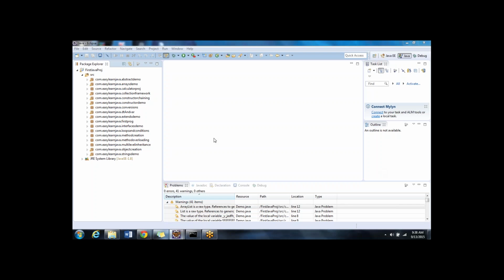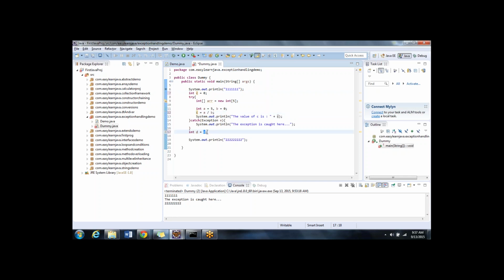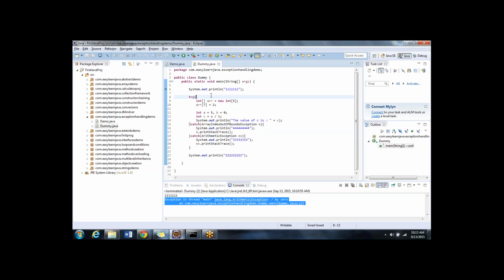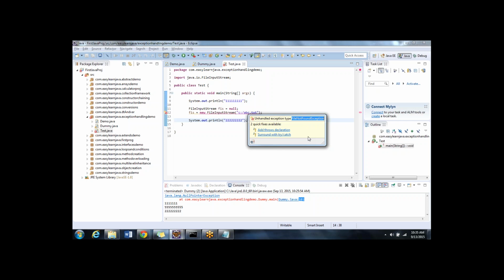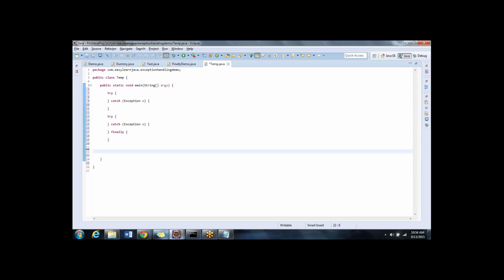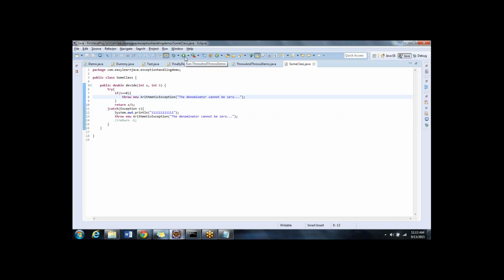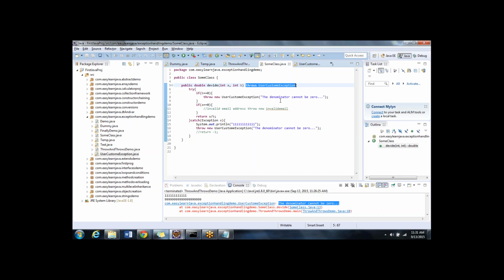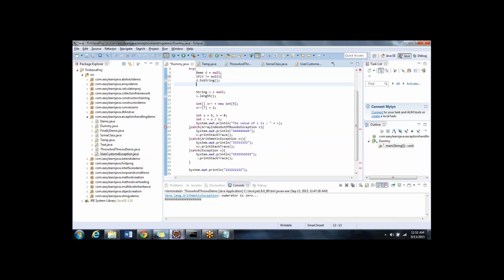11 Exception Handling